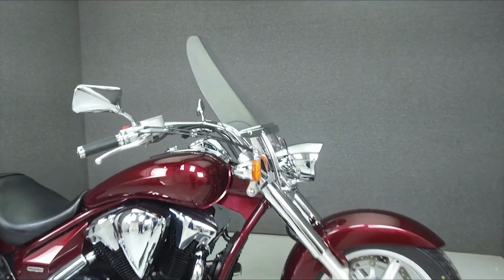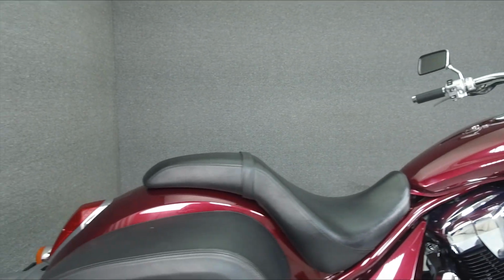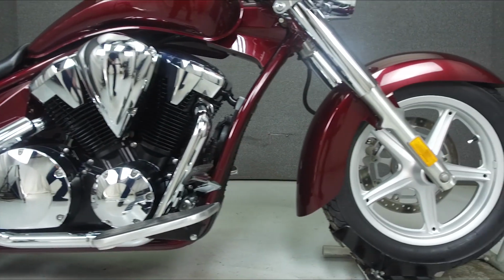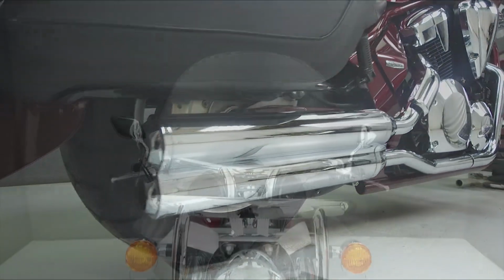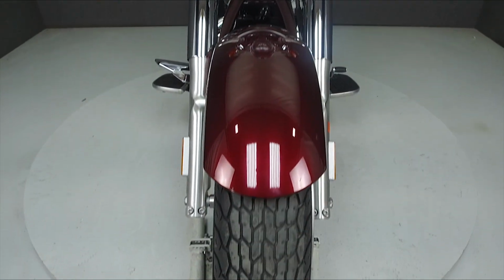2011 HONDA VT1300CT INTERSTATE - National Powersports Distributors